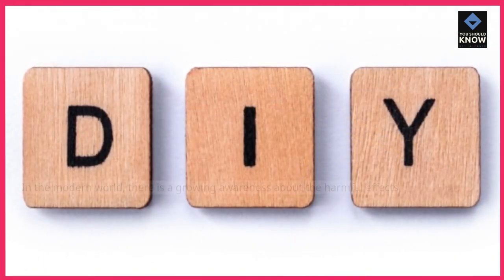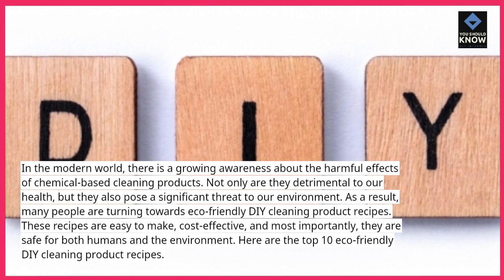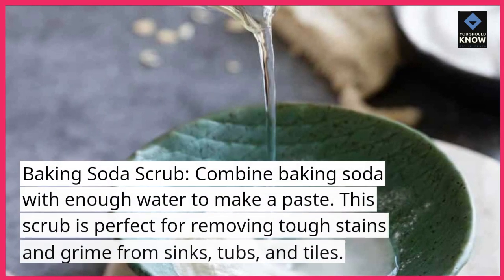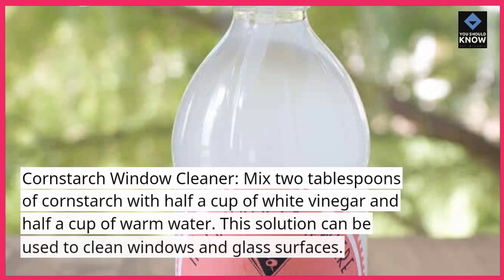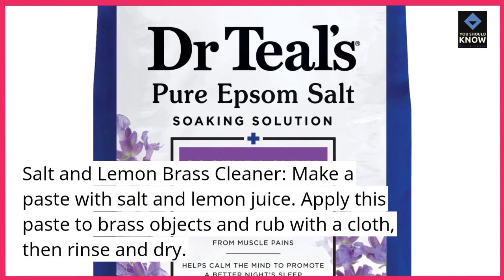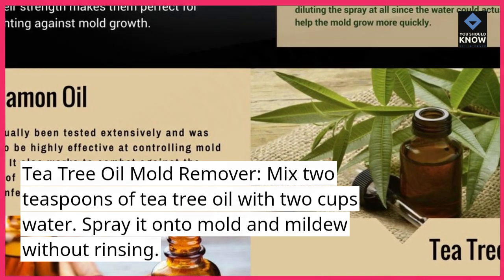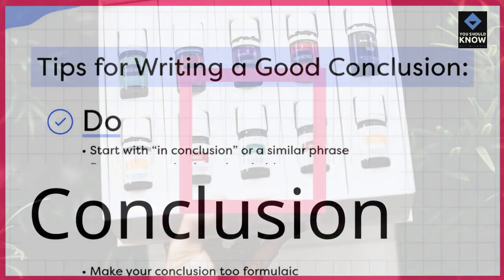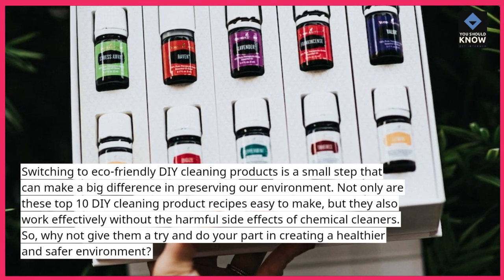Top 10 Eco Friendly DIY Cleaning Product Recipes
Go green with these eco-friendly DIY cleaning product recipes. From natural disinfectants to homemade cleaners, discover sustainable ways to keep your living space fresh and clean.